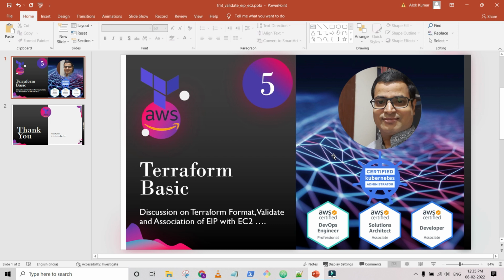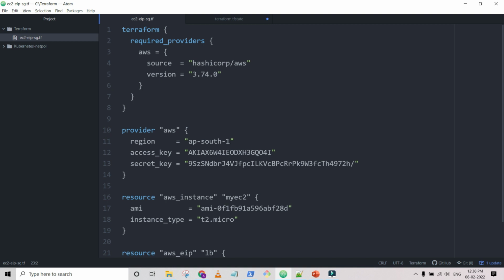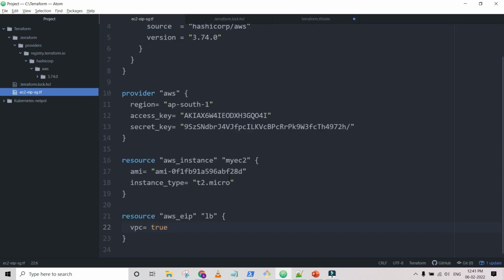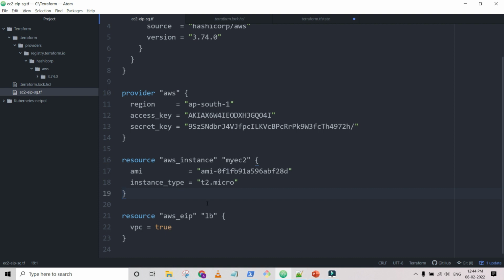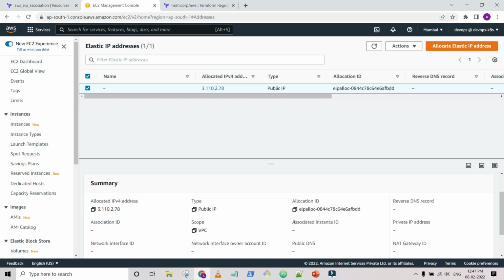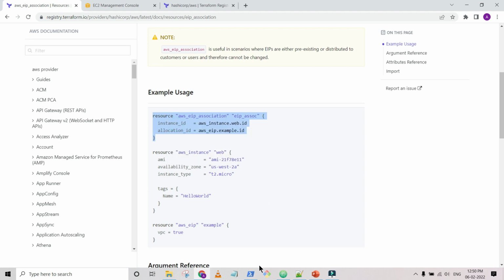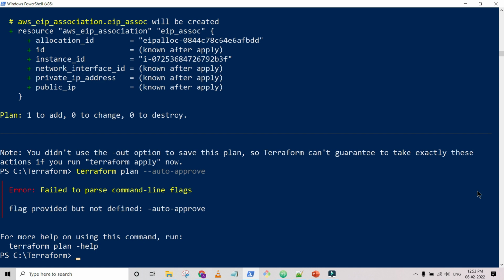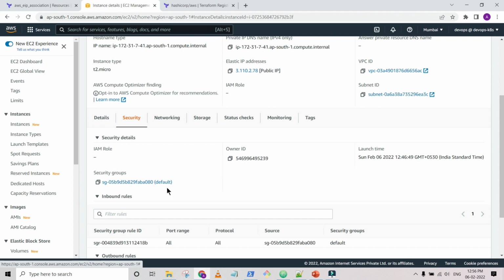Terraform Course - Part 5 - Basic Concept .. Terraform Format, Validate, EIP Association with EC2.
Terraform Course - Part 5 - Basic Concept .. Terraform Format, Validate, EIP Association with EC2 ..Terraform Associate Exam